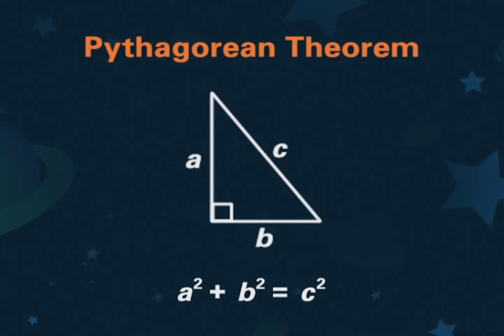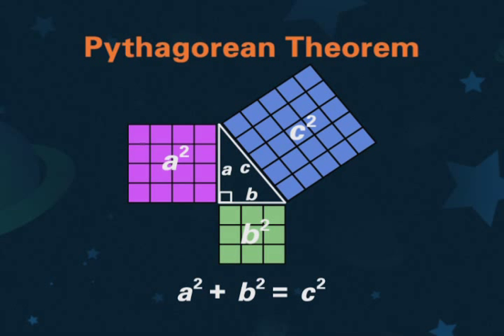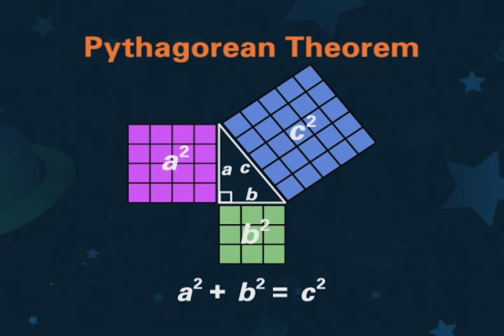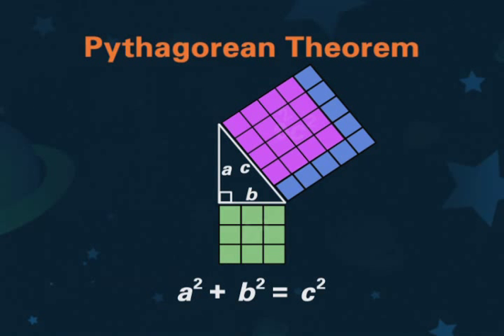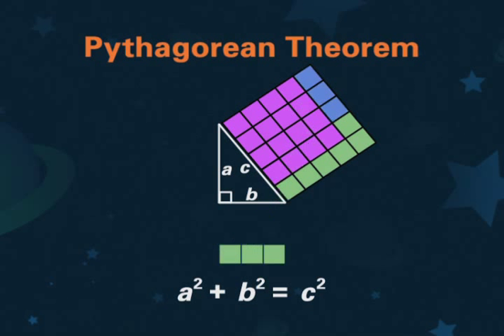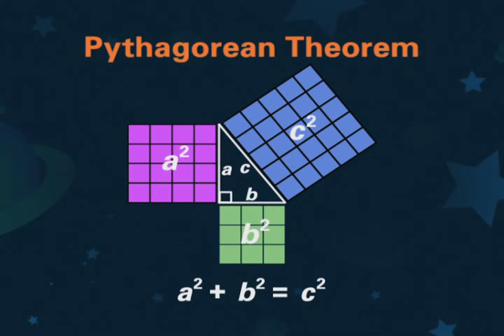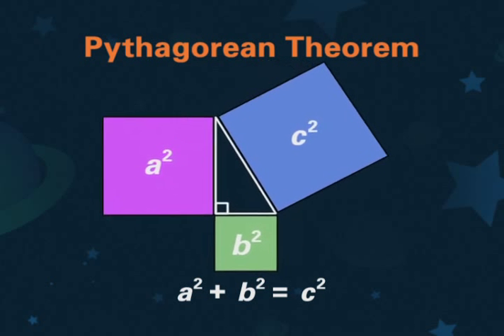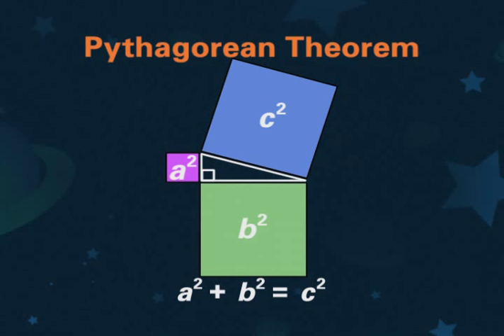Pythagorean Theorem Explained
A section from the lesson M8.7 of the Elevated Math iPad app where the concept of the Pythagorean Theorem is explained and used.